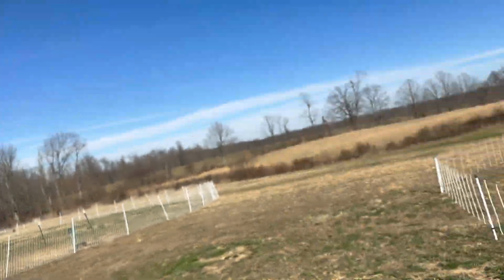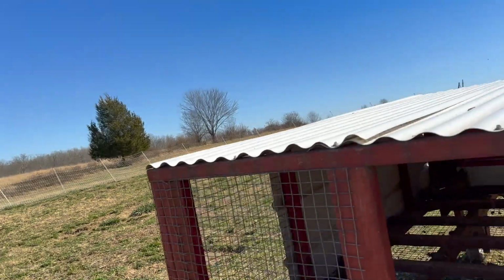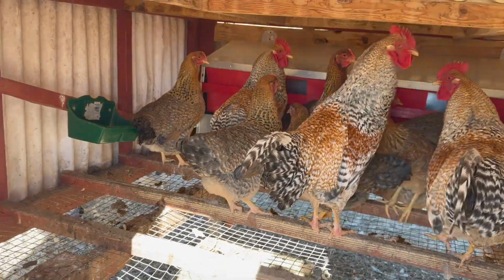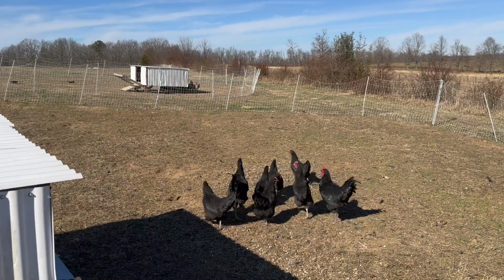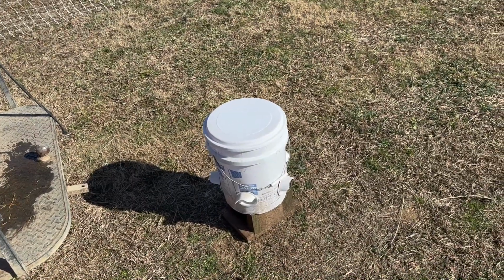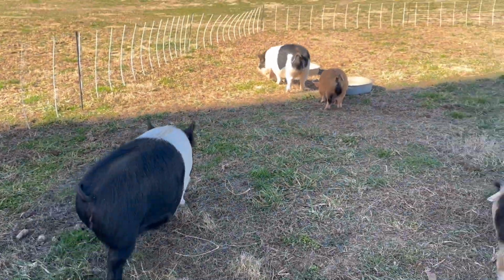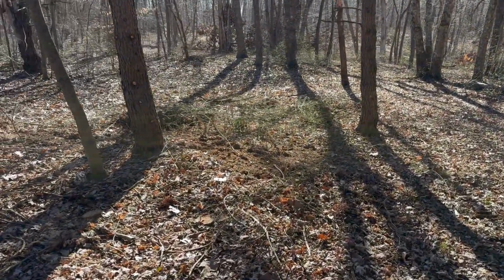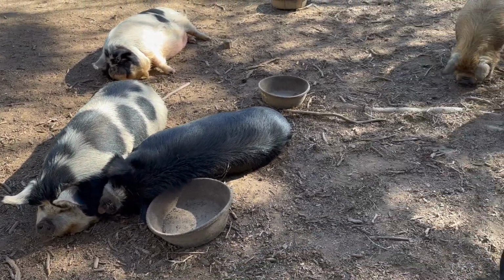What Chickens Are We Raising This Year!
We have had a change in plans when it comes to the chickens we are raising on our farm.  Last year was strictly about egg production and selling eggs at the farmers markets.  This year we have gone back to a more traditional approach and are raising more dual purpose chickens rather than high egg producing sex-link breeds.  We are excited to show you the breeds we have on the farm and also to start hatching eggs again soon.

*Please note that some of the links below are affiliate links, & at no additional cost to you, I will earn a commission if you decide to make a purchase after clicking through the link.

Galvanized raised beds
Dog training collar
Door flaps
Giraffe retractable hose reel
Chicken feeder ports
Solar Motion Lights
Egg Trays
heat lamps
chicken feeder
chicken waterer
Natural Worming supplies: